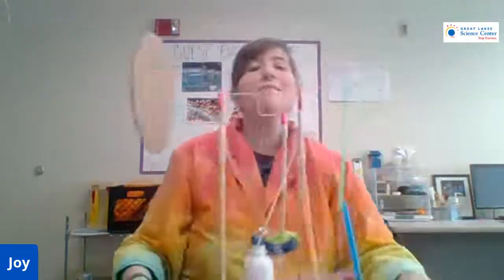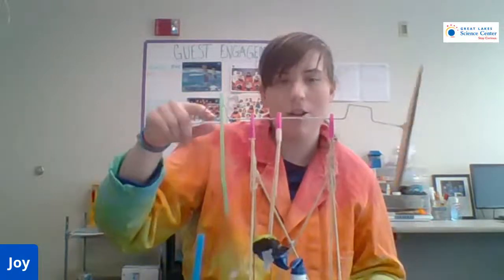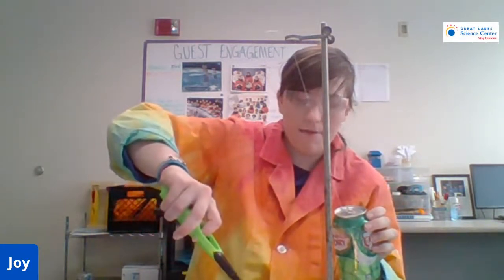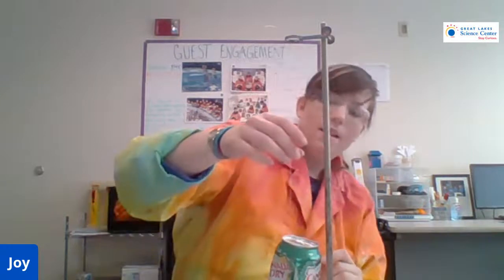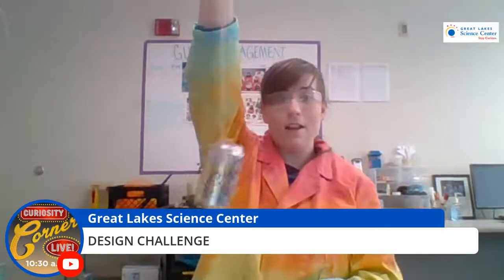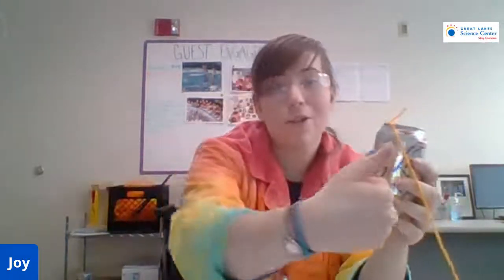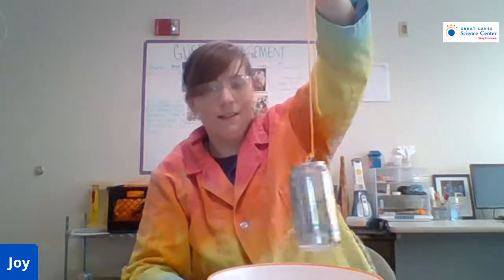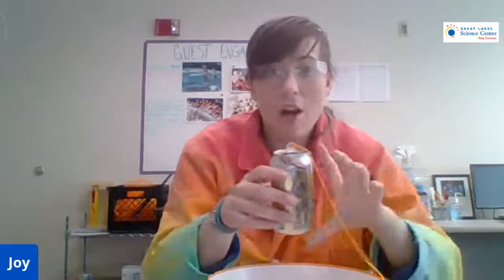Curiosity Corner LIVE! Episode 86- Steam Power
Welcome back and thanks for tuning in to Curiosity Corner LIVE at 10:30 a.m.! Today we’re learning all about steam power and how it makes machines go!